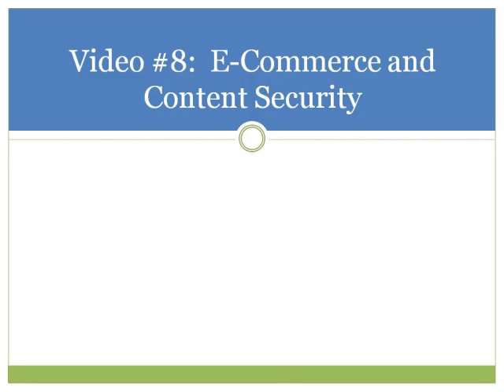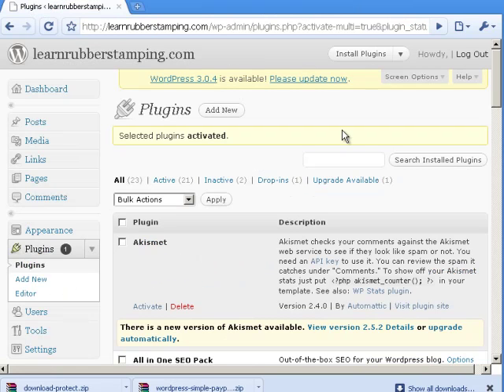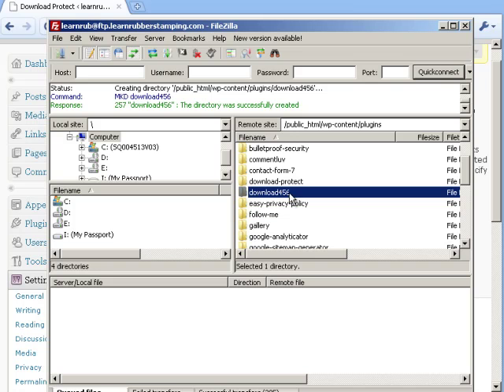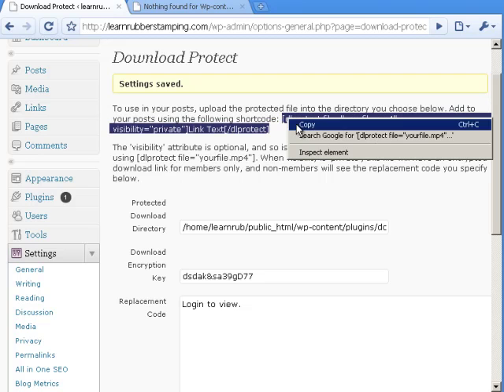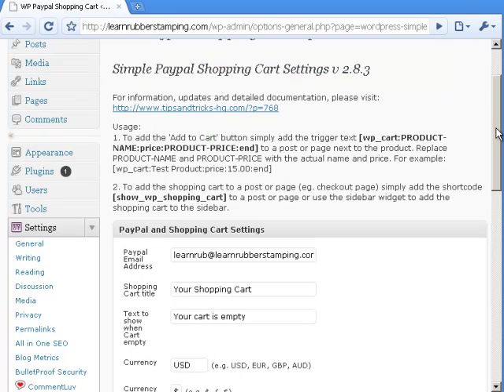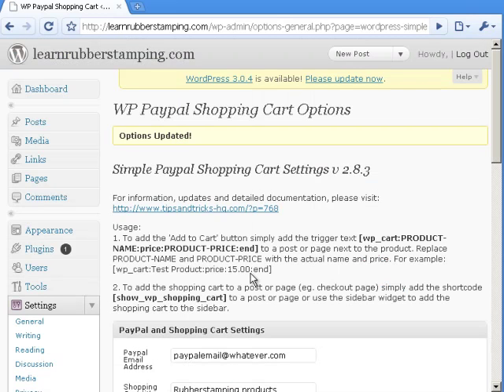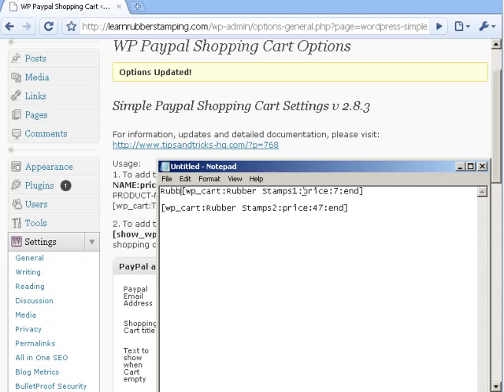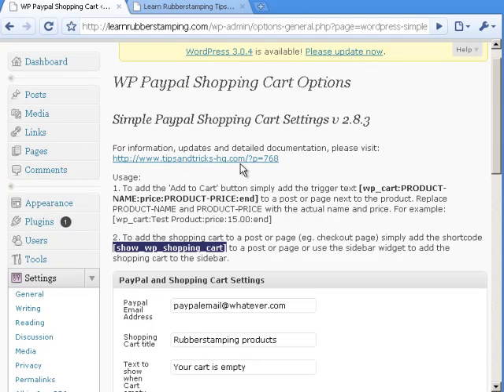Wordpress Plug-in Secrets - Video 8 of 10 - eCommerce & Content Security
If you are an online business, most likely you are selling something online, gathering leads, etc.  If you have content that people pay for, it's important to protect it from thieves...because yes there are a lot of those online.  In this video, you will learn which plugins to use to adapt to paypal and secure your content by using two easy to use wordpress plugins.